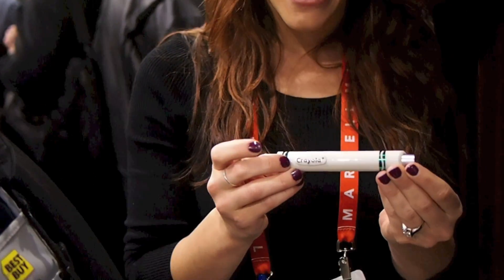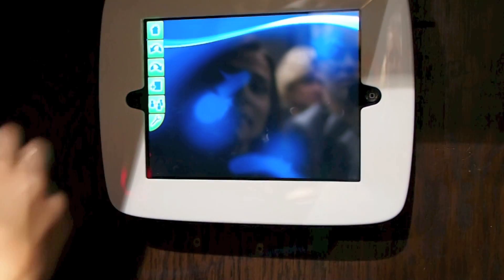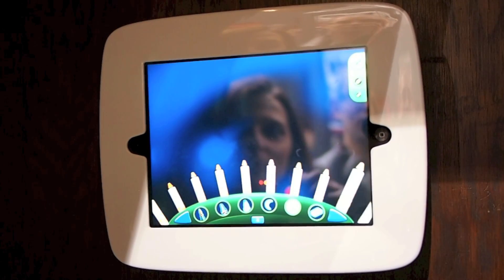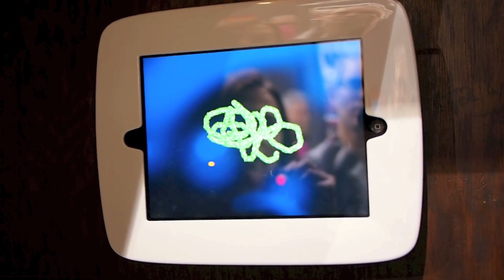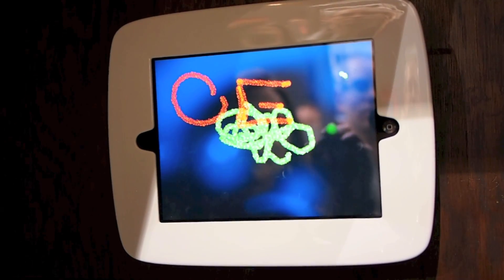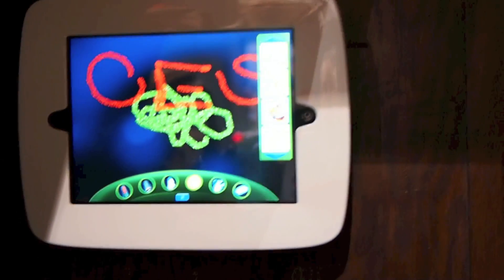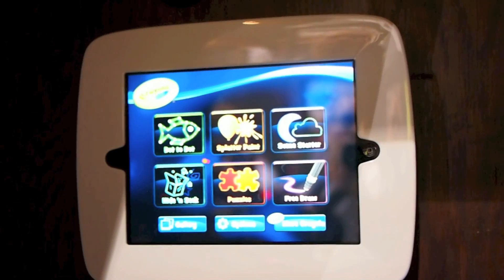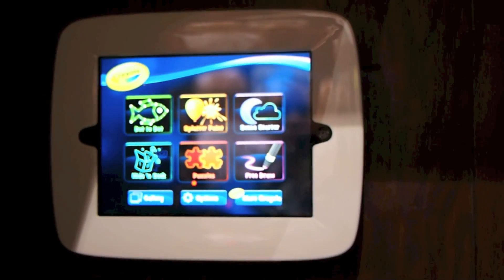Griffin Crayola Light Marker at CES 2013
Griffin's new camera-based Crayola Light Marker and app at CES 2013.